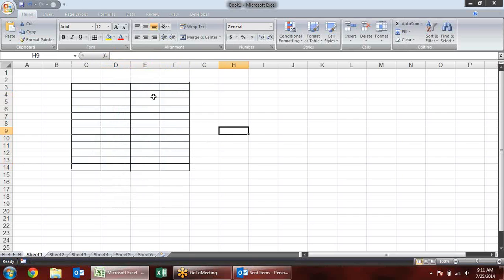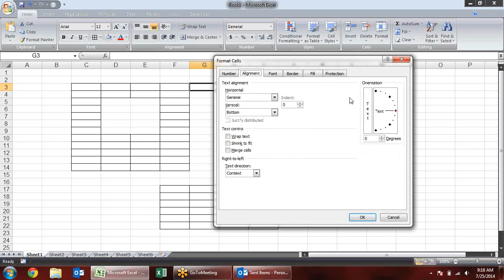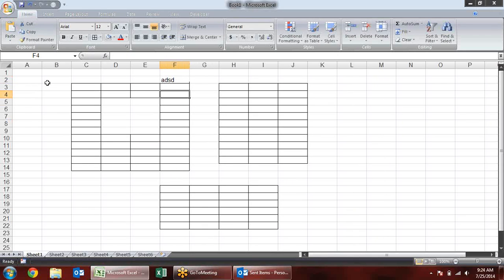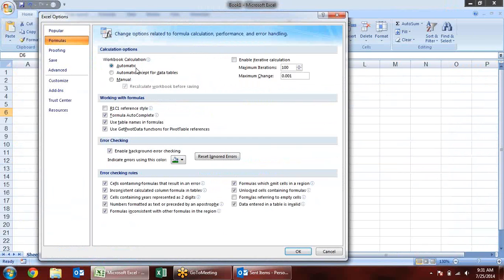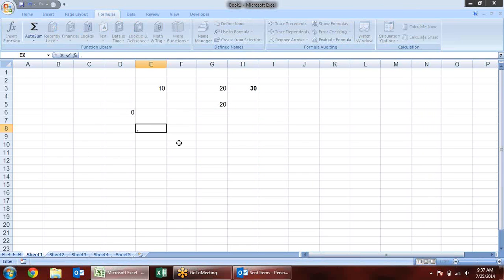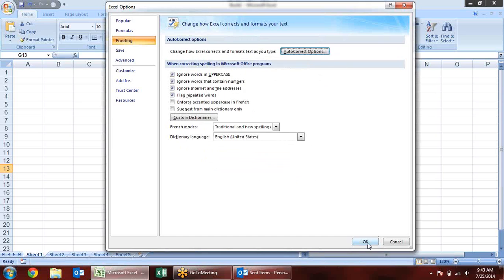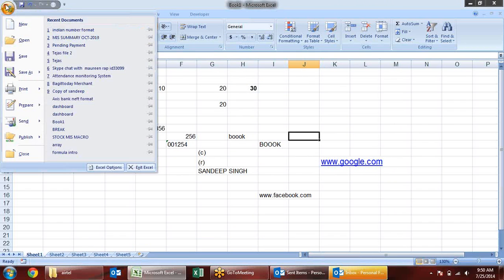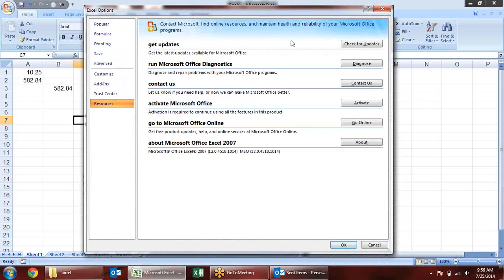Microsoft Excel Training